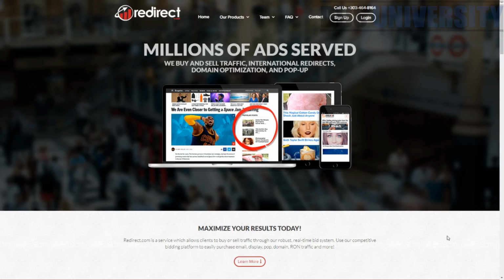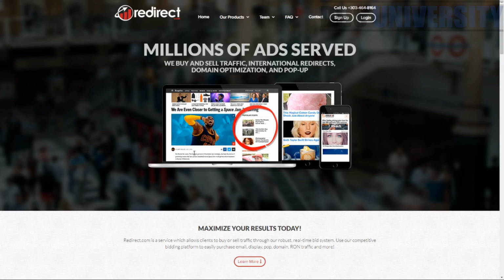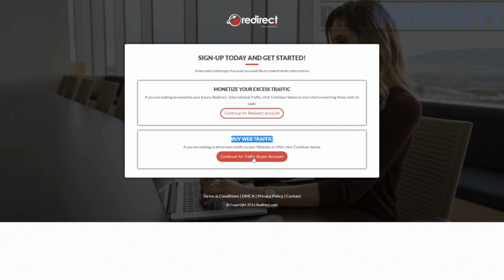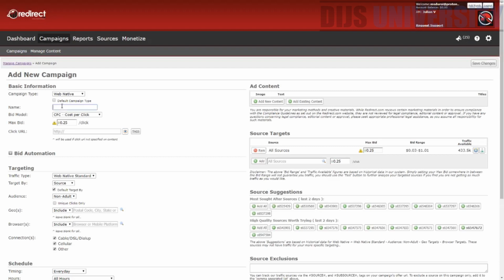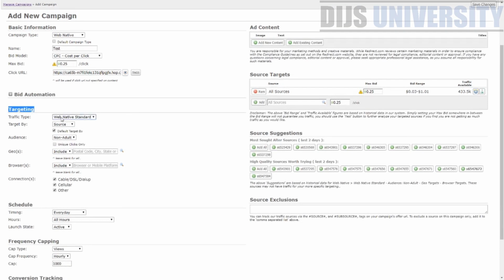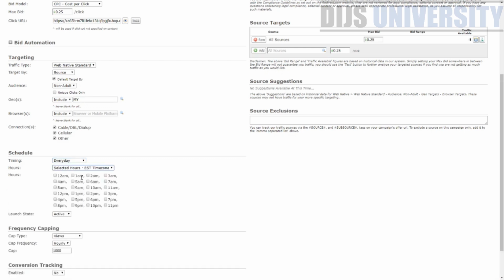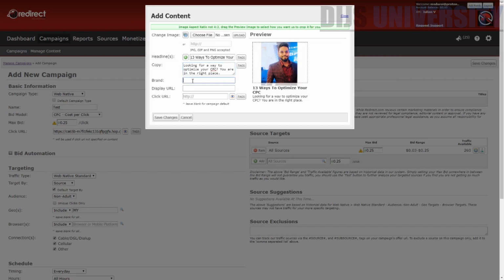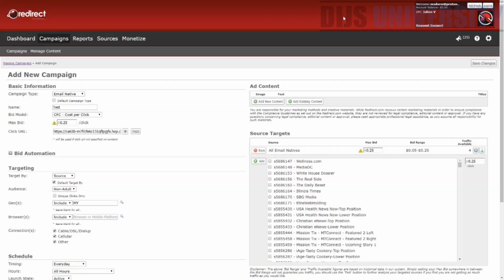How to Setup a Native Ads Campaign on Redirect com Step by Step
Have you ever got this thought asking yourself this? I always want to build a native ads campaign but it sounds so complicated. Worry no more. In this video, we are going to show you the step by step guide on how to set up a Native Ads Campaign on Redirect.com.

Redirect.com is a service where you can either purchase or sell your traffic. Using Redirect.com's competitive bidding platform it's easy to purchase traffic from email newsletters, display websites, pop-ups, etc. Or you can choose to monetize your traffic via the monetization platform.

Our parent company, Media Breakaway, is a leader in online performance marketing. Through our divisions, we have provided comprehensive performance-based marketing solutions for the past 15 years. We have and will continue to help push the digital marketing frontier.

CAMPAIGN CREATION
Redirect.com account managers help you create your first campaign, and you can always visit our online education center to learn how to target your campaign, create performance reports and track your revenue.

INSIGHTS AND OPTIMIZATIONS
The redirect.com targeting, scheduling, and reporting tools will help you buy traffic on a granular level which will help you spend less while seeing greater returns

QUALITY USER EXPERIENCE
Our platform makes it easy to set-up, track, report and scale your campaign through our online education center and easy-to-use dashboard!